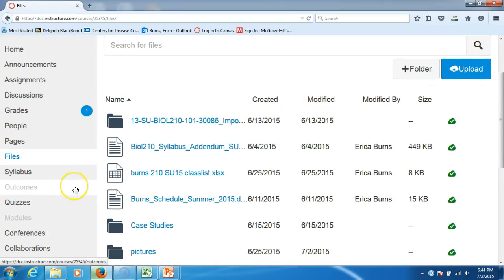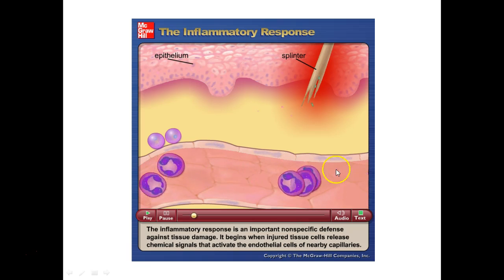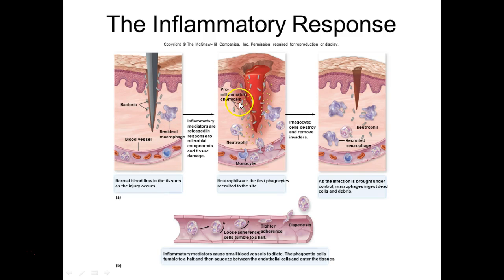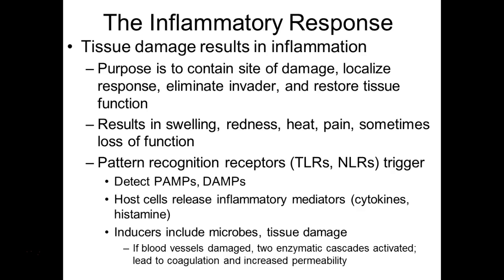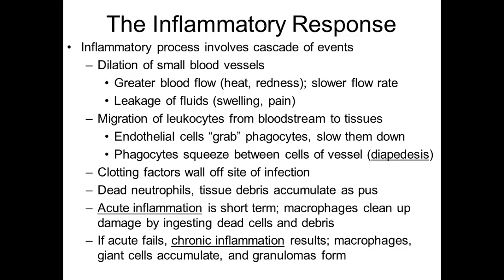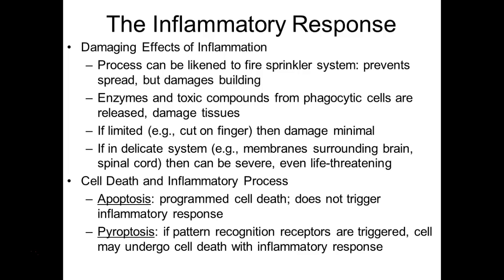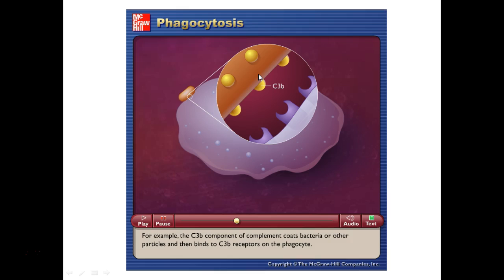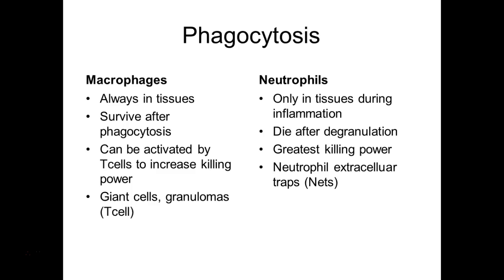Innate part 1 SU15